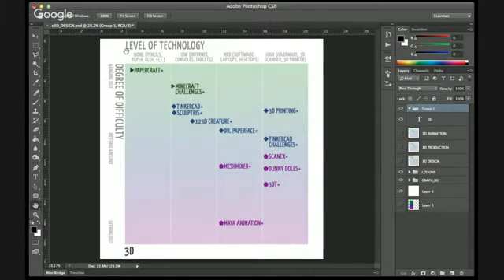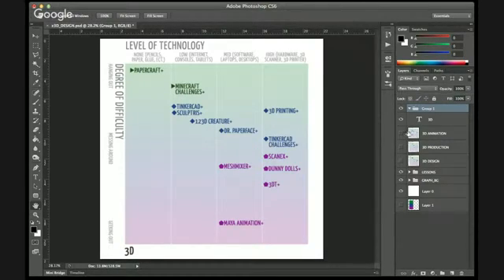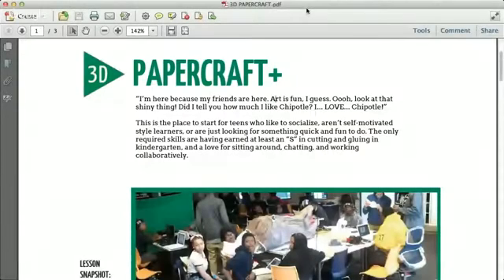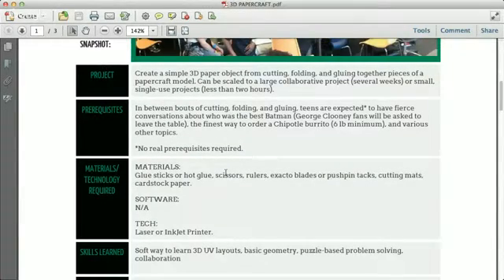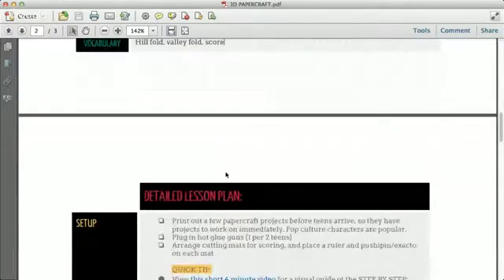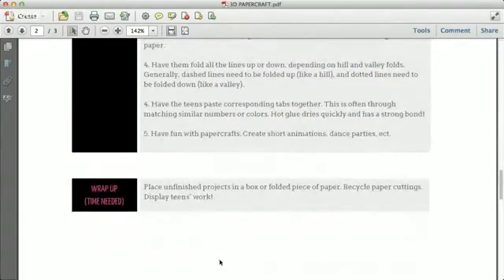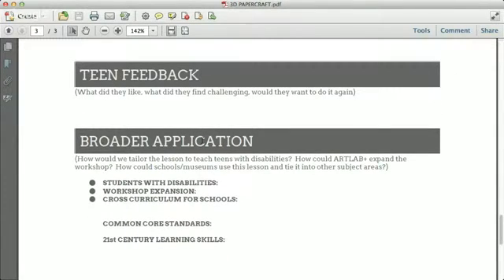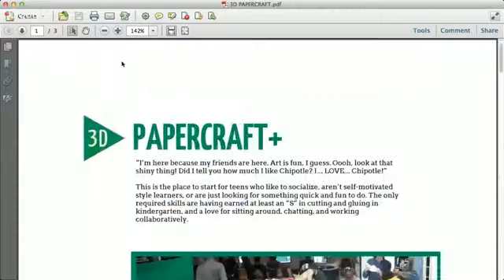RDR Resources - Curriculum Tree and Power Mapping Guide